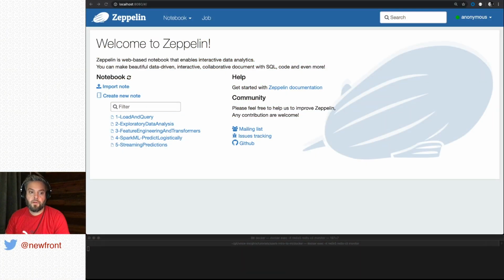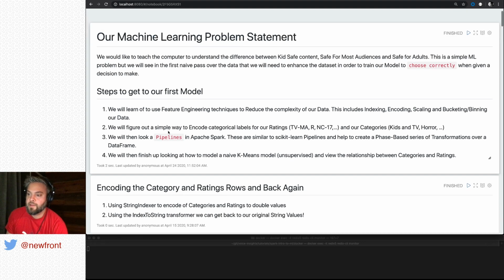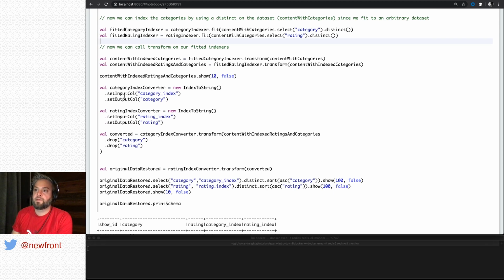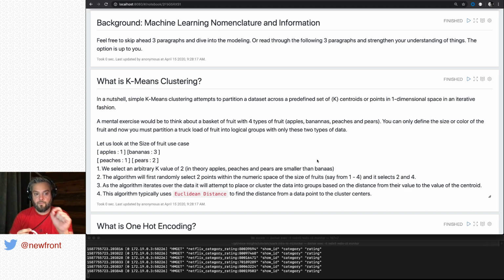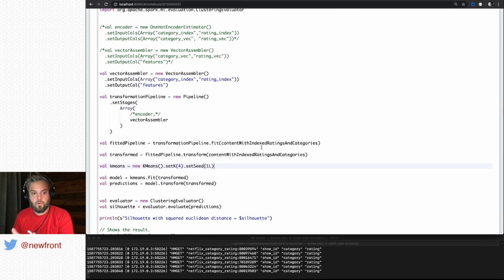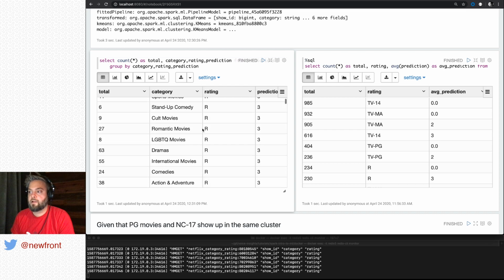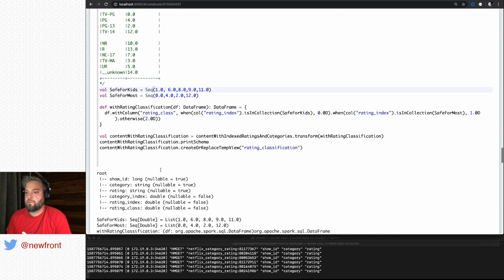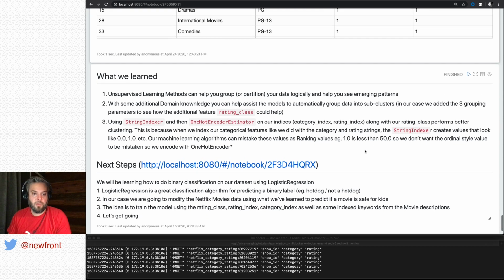Introduction to Machine Learning with Apache Spark and Redis - Part 3 - Feature Engineering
In this training session you will learn how to tackle enterprise level machine learning problems using Apache Spark and Redis. You will learn about and how to take advantage of some of the most widely used and understood machine learning models like Logistic and Linear Regression, as well as an introduction to tree models with Decision Trees and Forests. Rounding out your journey of discovery will be an introduction to Redis Streams to bring your models into a streaming world.
Part 3 - Feature Engineering